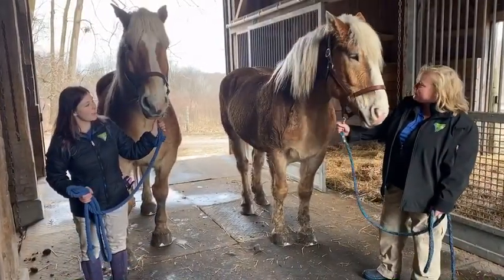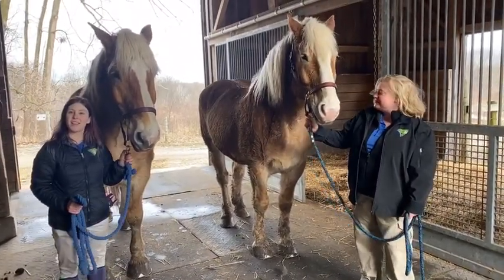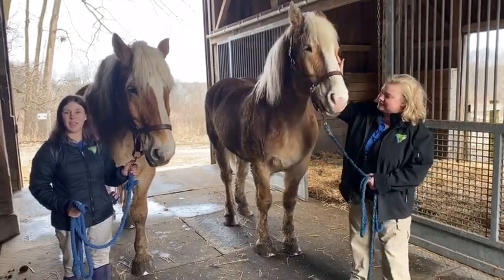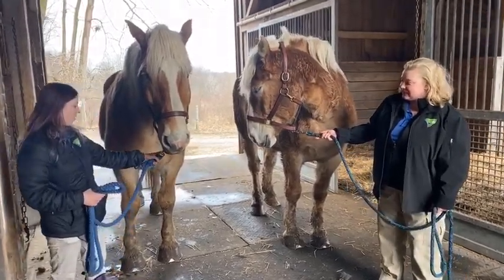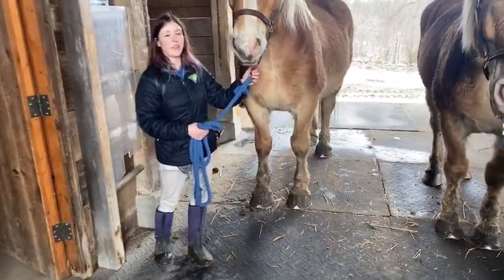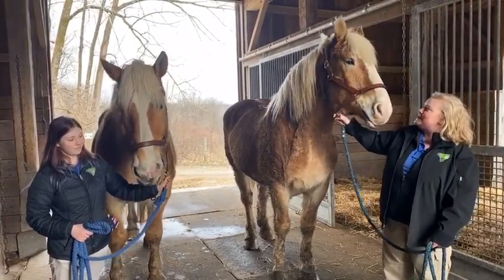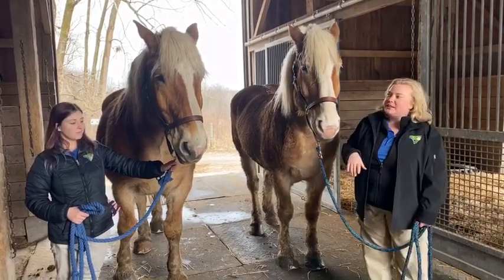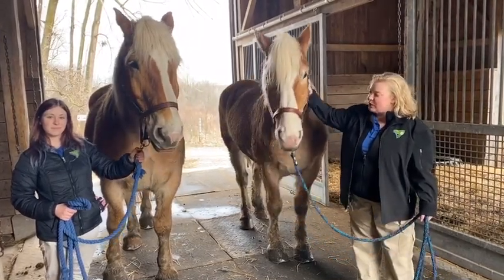Meet Bud & Buster The Belgian Draft Horses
Meet Bud and Buster! These brothers live with your Metroparks at the Kensington Metropark Farm Center. Watch with us as you learn the difference between a Belgian Draft Horse and a Clydesdale Horse, what these horses help us with at the farm and more!